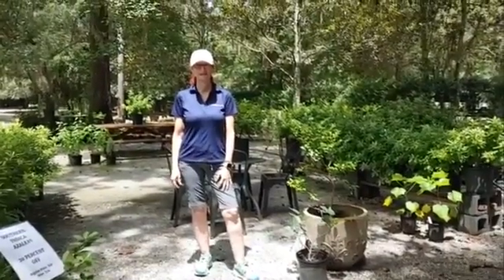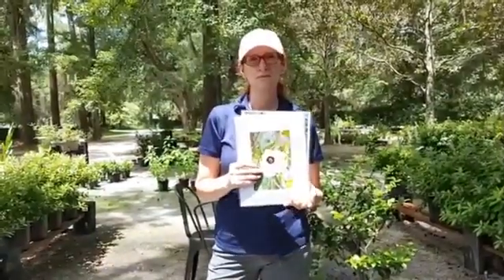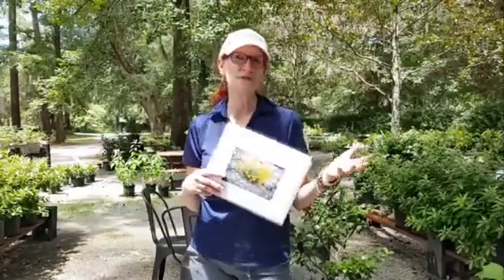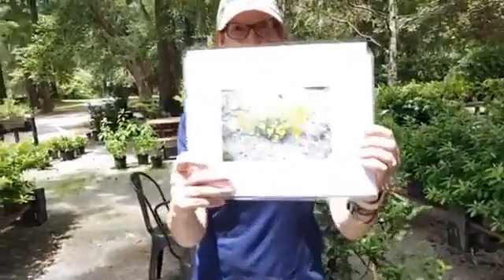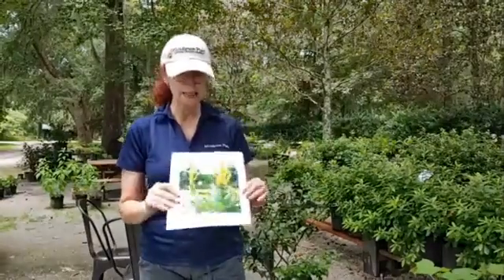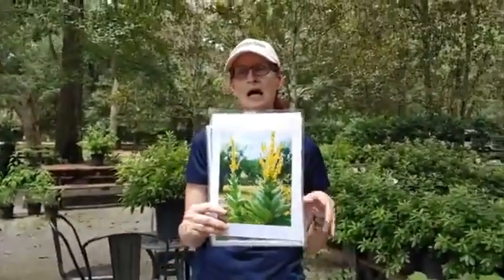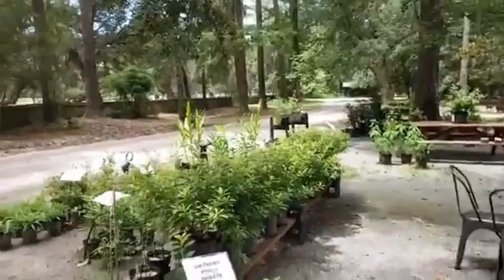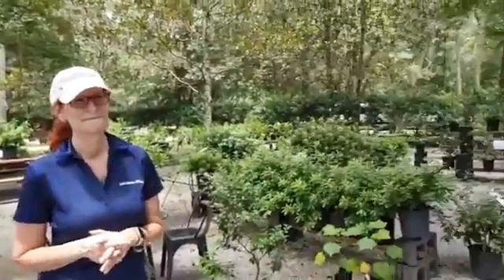Let's Talk Tuesday | June 30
Join us as Garden Market Nursery Manager, Kim Pruitt explores African, African American, and Native folkways regarding plants used for food and medicine and how some of them are being used today.